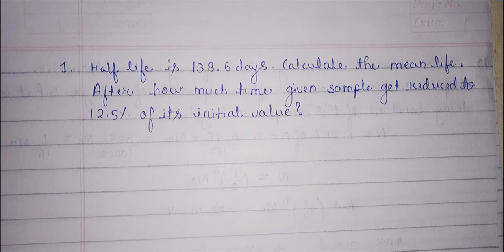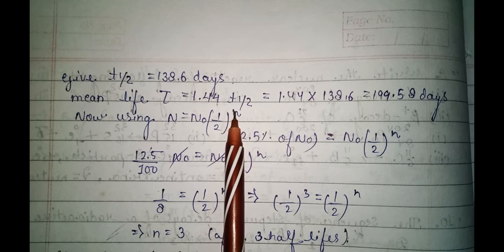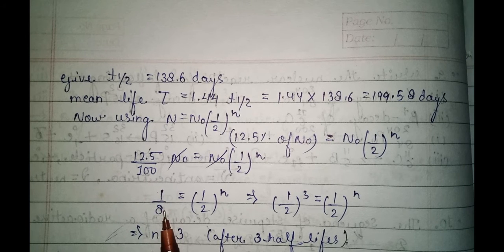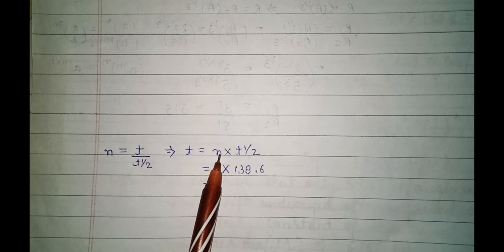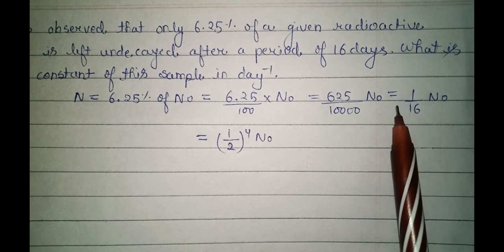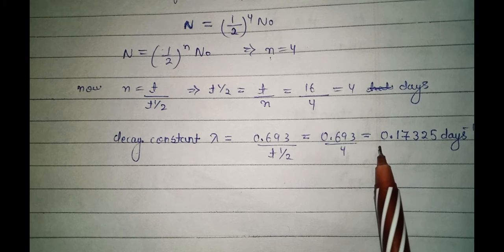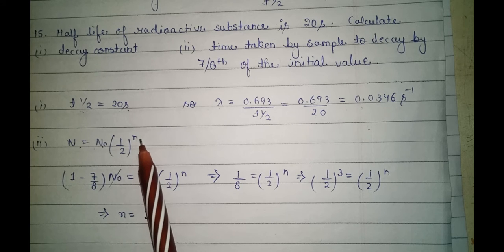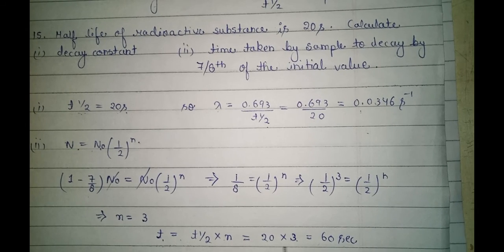nucleii class 12 physics important question explanation in English